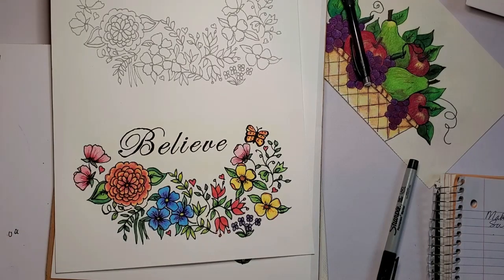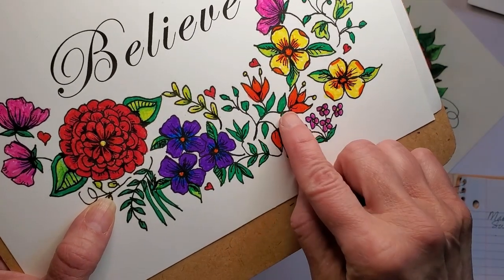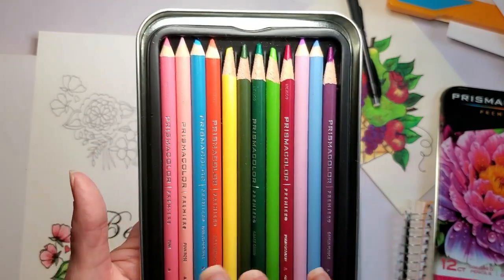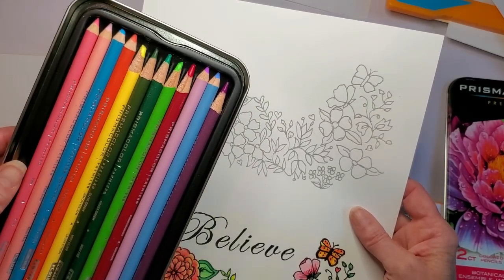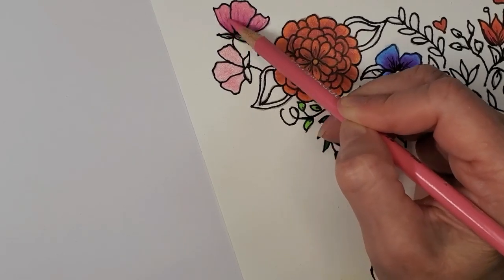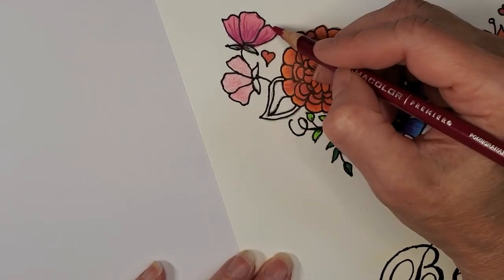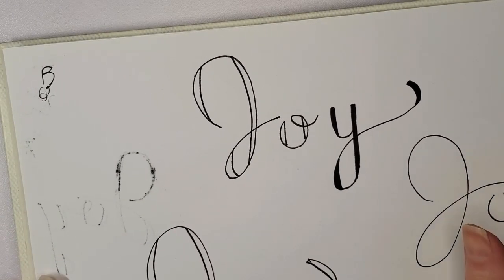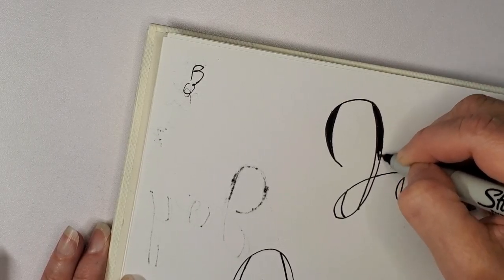Crayola Prismacolor Challenge Part 2 - VOTE!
Crayola Colored Pencil blending experiment! Tips for coloring with basic colored pencils and Prismacolor! You can make beautiful artwork with inexpensive materials. Doodling, tracing and coloring can relax and improve your mood! Let's be encouraging and positive!

Supplies needed: Crayola Colored Pencils 12 pack, cardstock and a fine point black Sharpie. Print your free coloring page in grayscale to practice tracing the worksheet before you color Add more depth and contrast with the Sharpie. Choose a positive word like 'Believe' in calligraphy to display in your home or office. Give it as a gift or send a card!

Color with the Prismacolor set I got for $10 - Botanical Garden 12 ct. Look for sales at your local department store! I compare the Prismacolors to the Crayola half of the worksheet. Will it be better or just as beautiful?

VOTE! Let me know if you like the Crayola, Prismacolor or the Crayola Markers/Pencils artwork better! Put your vote in the comments!